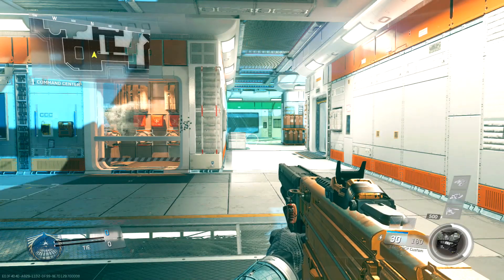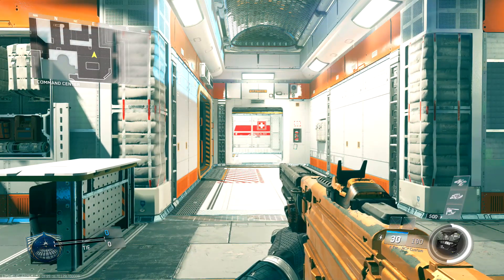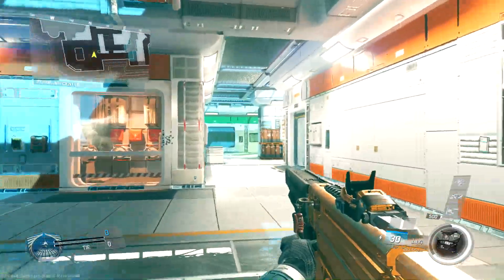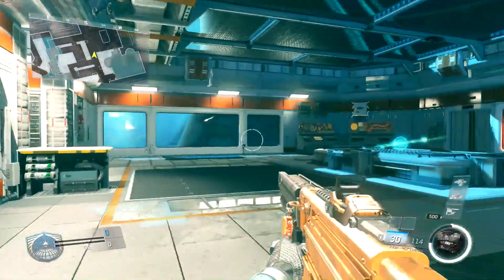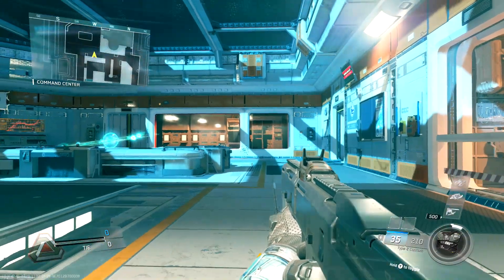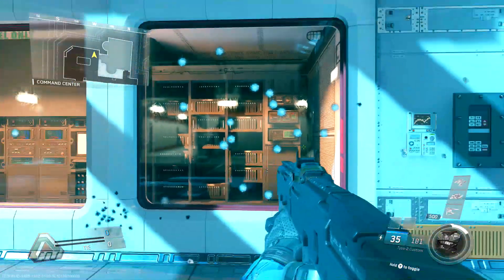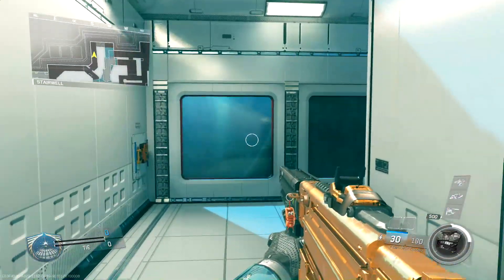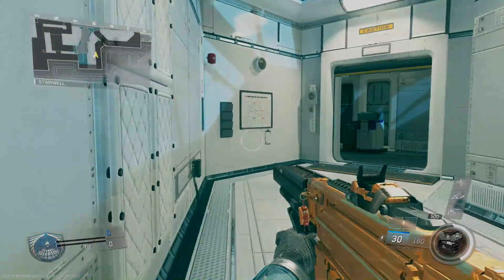How To PROPERLY USE the NEW "X-EON Assault Rifle" in INFINITE WARFARE! (Tips & Tricks)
Little known things about the NEW X-EON ASSAULT RIFLE in INFINITE WARFARE! Use these TIPS and TRICKS to UP YOUR GAME!